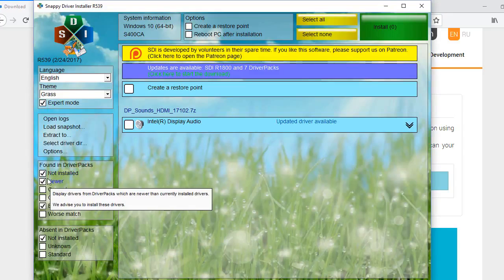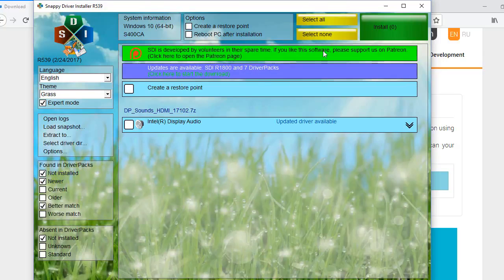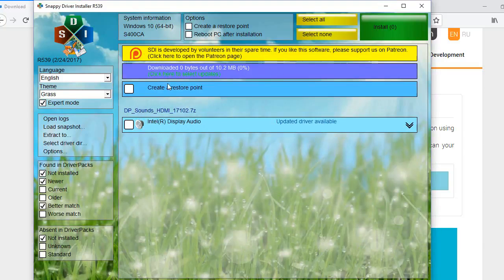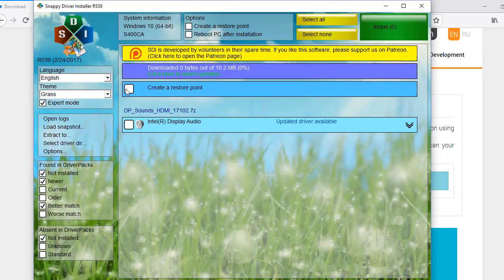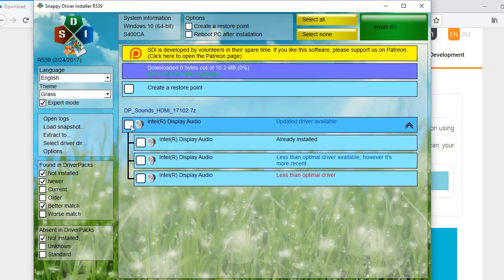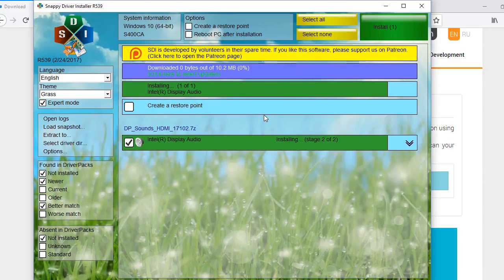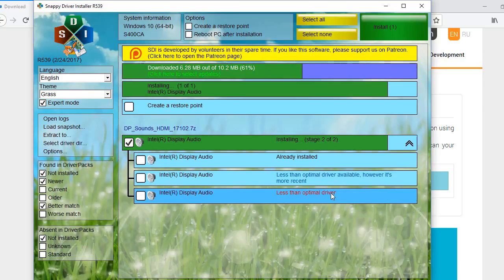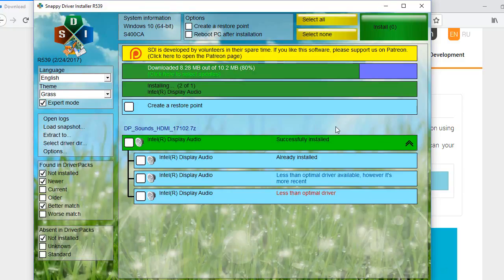Snappy Driver Installer - No more googling for drivers for your machine Updates fixed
You have a nice day my friend and keep doing what you’re doing! Be patient, keep faith, be persistent, do your best and then leave the rest to infinite intelligence.

Snappy Driver Installer
An easy to use tool to install missing drivers or update existing drivers in your windows computer. No more googling for drivers for your machine.

Cool and easy